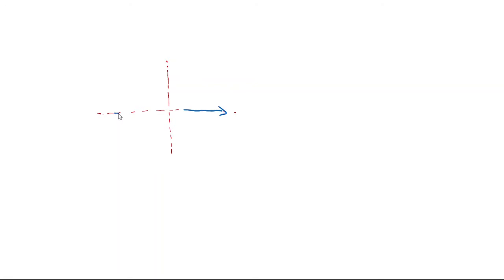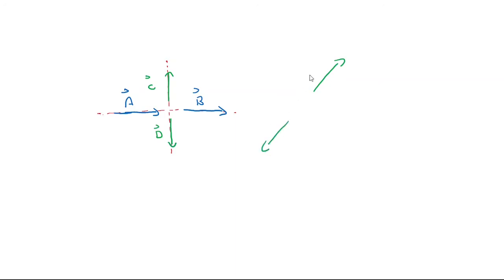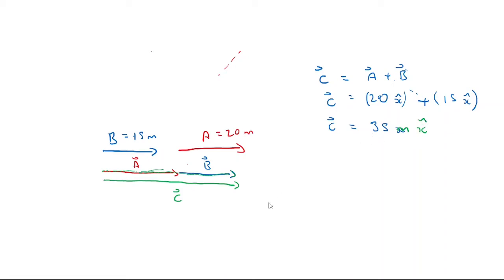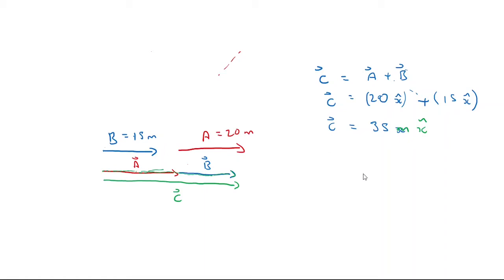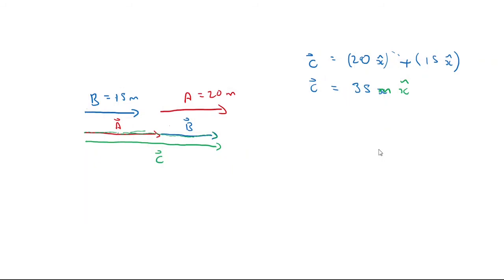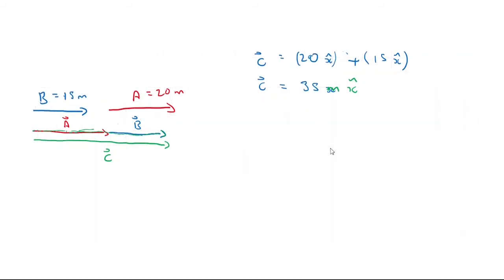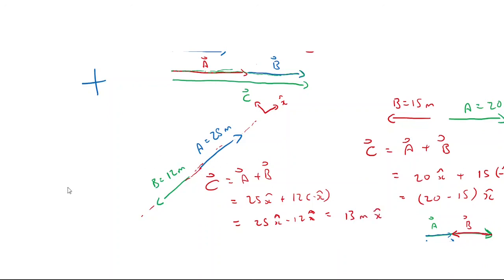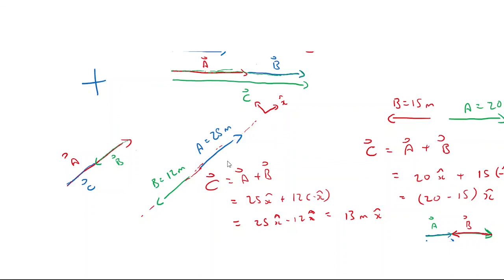(Vectors) - Adding vectors along the same axis (co-linear)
In this lecture we will discuss add vectors that are in the same axis otherwise referred to as co-linear.